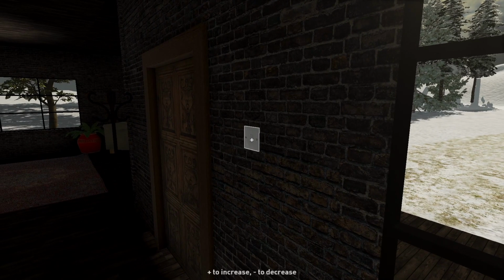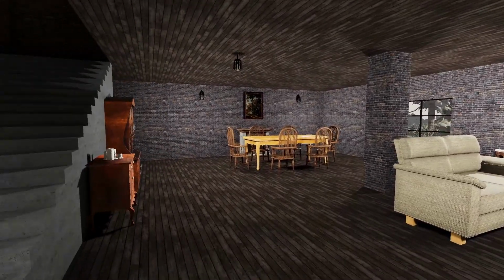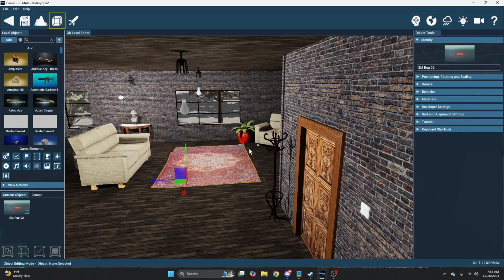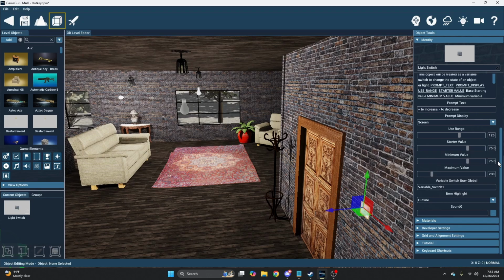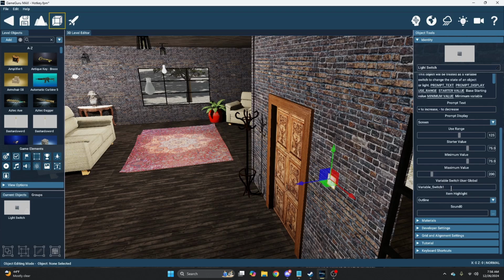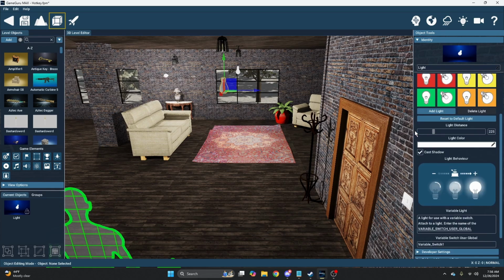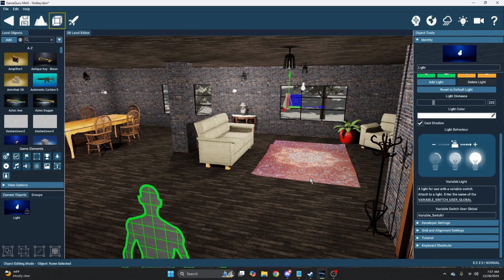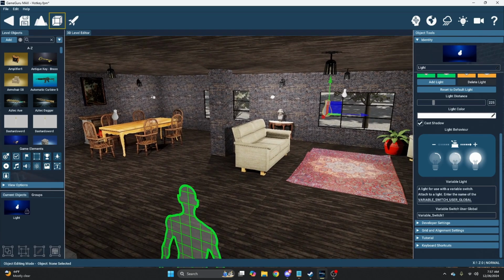GameGuru Max Tutorial - Variable Light Behavior Explained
Looking to shed some light on your GameGuru Max projects? In this tutorial, we dive into the Variable Light behavior—a glowing addition to your game design toolkit! 🌟 Whether you're creating a dimly lit dungeon, a flickering neon sign, or a room that brightens with every player action, this behavior will brighten your day (and your scenes).

The Variable Light behavior connects seamlessly to multiple lights using a variable switch, allowing you to control the ambiance with the flip of a script. It's a lightbulb moment waiting to happen! 💡

Join me as we illuminate the possibilities and explore practical use cases that will make your game shine. Get ready to amp up the atmosphere and set the perfect mood—because sometimes, your game just needs to glow up. 😉

Special thanks to ThatModelGuy for the environment assets used in this scene!